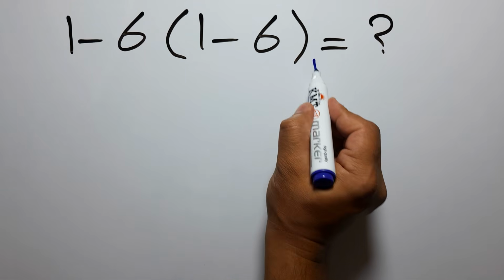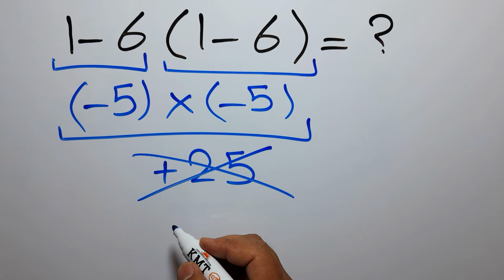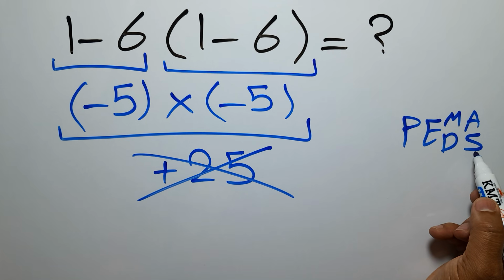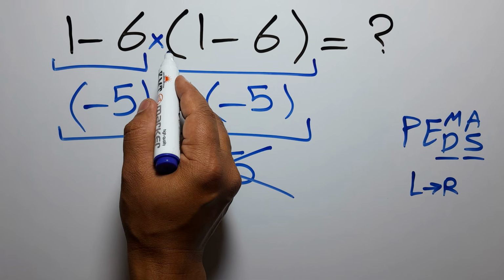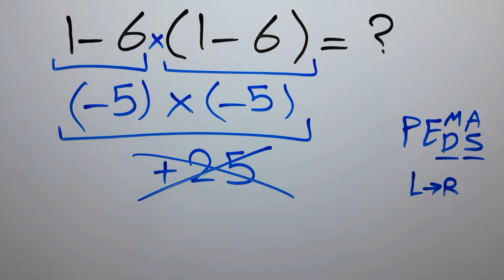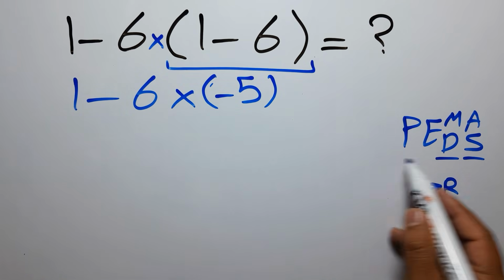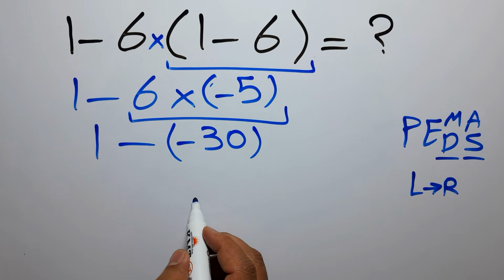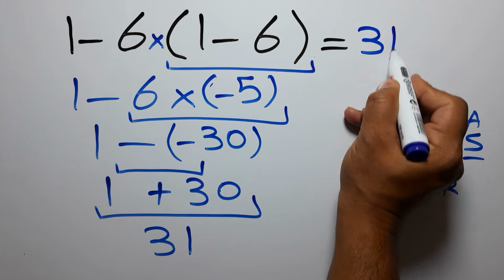Can You Solve What Most People Can't?